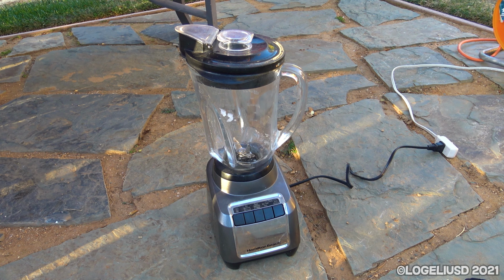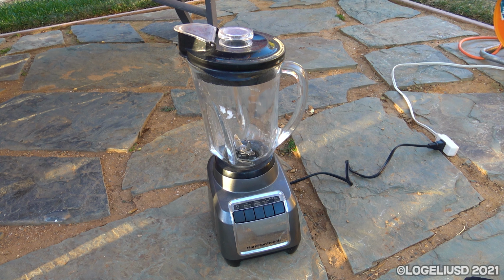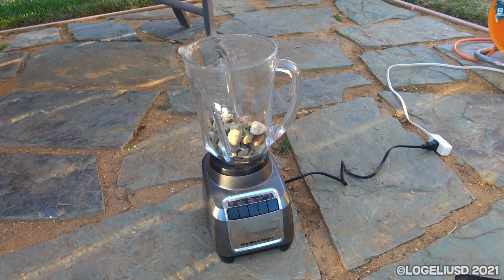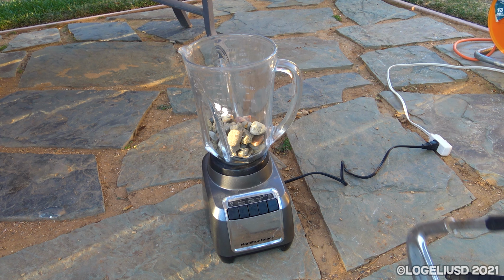Hamilton Beach Blender Destruction & Motor Burnout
New camera, new phase, new destruction! Hope you enjoyed this new video. Let me know if you enjoy this camera and if I should keep using it! Happy November!